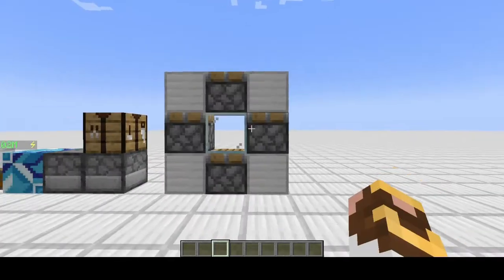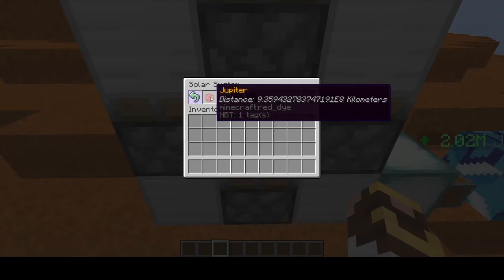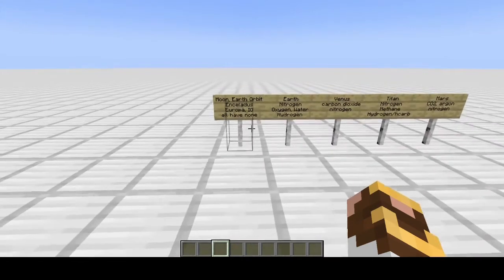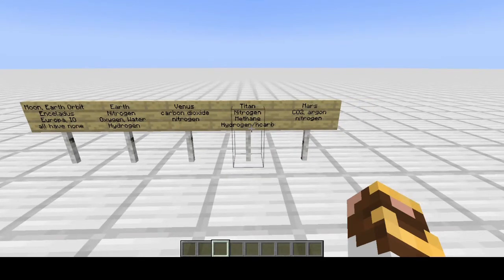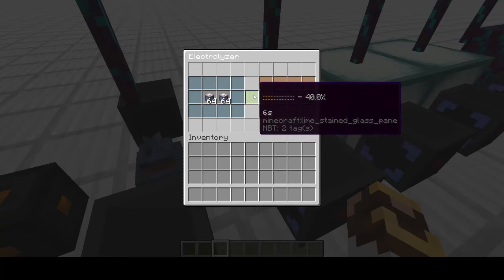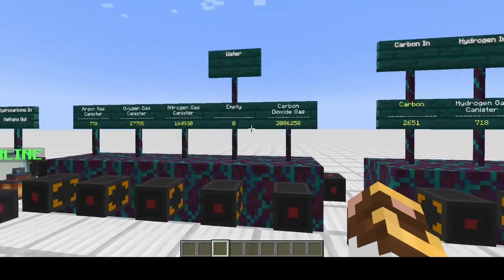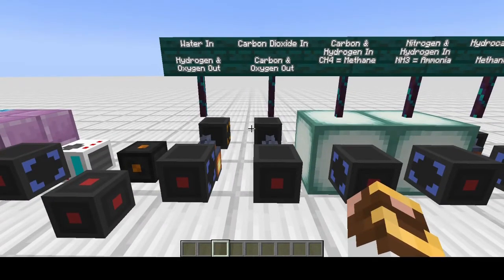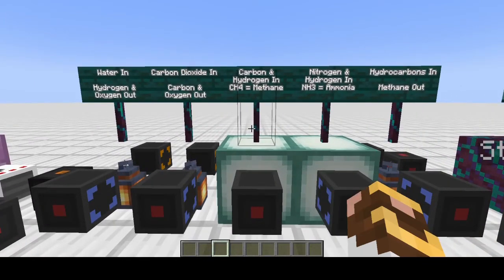Slimefun Tutorial Series - Galactifun Part 4 - fuels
Welcome to another Slimefun Tutorial. Today we examine how to obtain, convert and use all the fuels within Galactifun. Also, if anyone has found a use for Helium, or how to obtain and use Sulfate Gas, please let us all know.